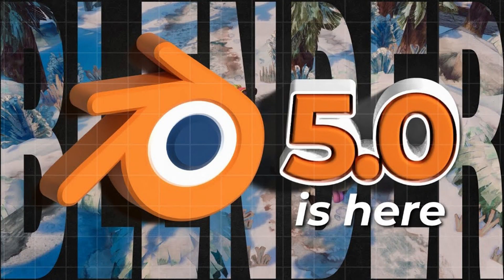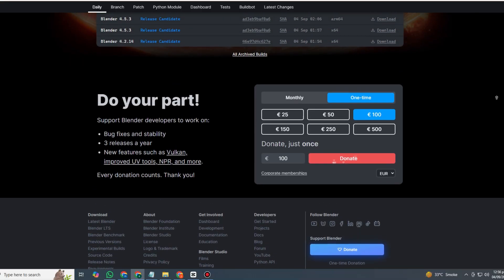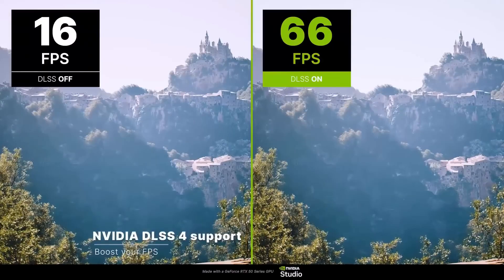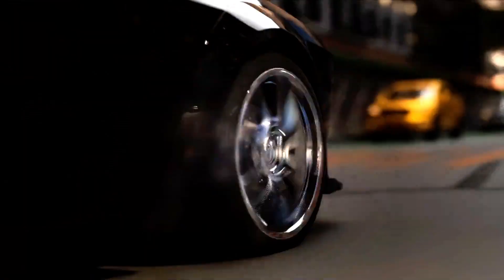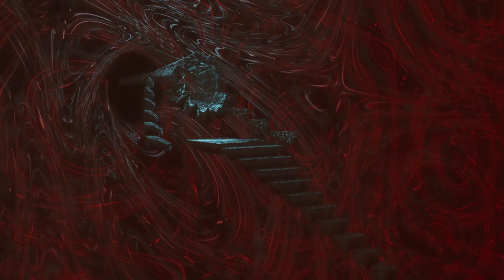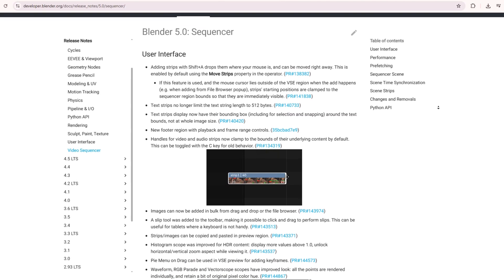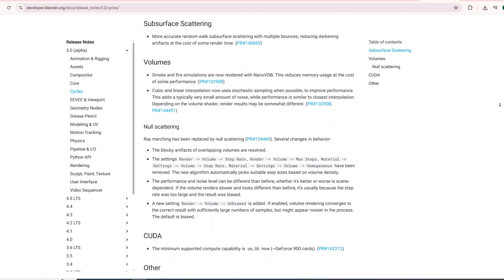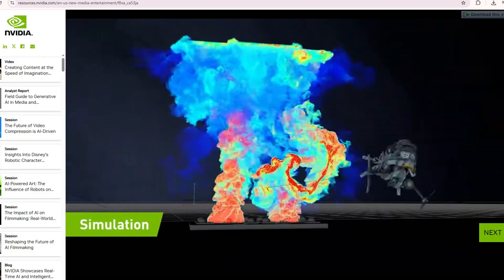Blender 5.0 New Features 2025 | DLSS, Motion Blur, HDR & More!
Discover all the amazing new features in Blender 5.0! From DLSS for faster viewport and rendering, Motion Blur for realistic animation, to HDR support on Linux and faster handling of heavy models – Blender 5.0 is a game-changer for 3D artists!

✅ Features Covered:

DLSS – Deep Learning Super Sampling

Improved viewport and rendering speed

Motion Blur for 2D and 3D animations

Updated user interface & shape keys

HDR display support on Linux

Faster volume and subsurface scattering rendering

Video editing enhancements